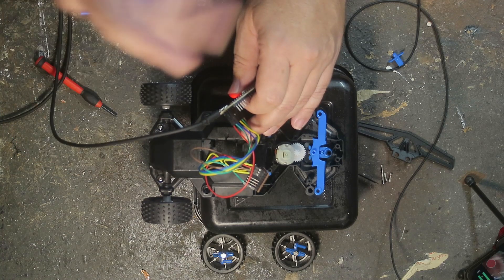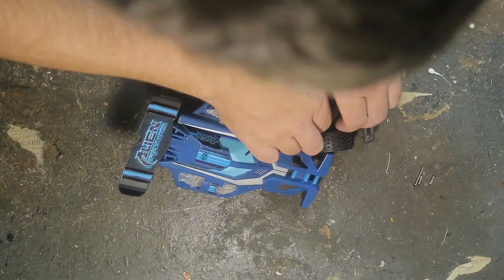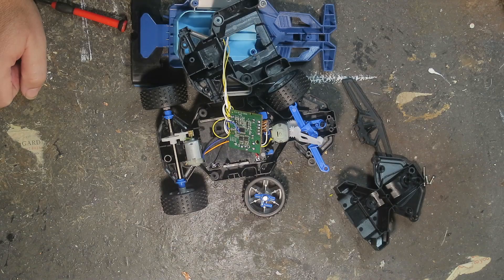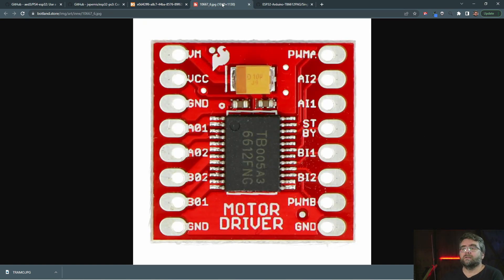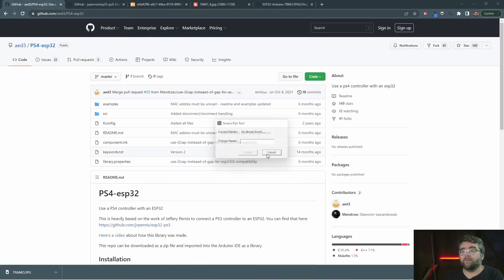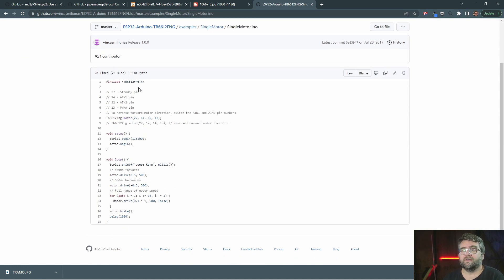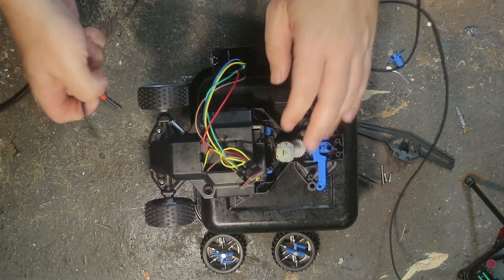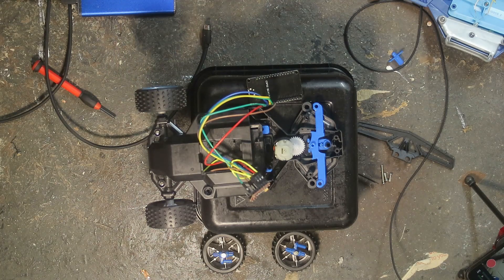From Gaming to RC Adventure: Use PS3 Controller to Drive Your RC Car!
In part 1 of this project, I am going to try and use a PSX controller to drive a toy radio-controlled car. I will be using an ESP32 as it already has the Bluetooth required to connect to the PSX controller. I will also use a separate motor driver board (TB6612FNG) as we can't run motors directly from the ESP32.

Initially, I need to check the hardware I have decided on will at the very least drive the motors in the donor car.